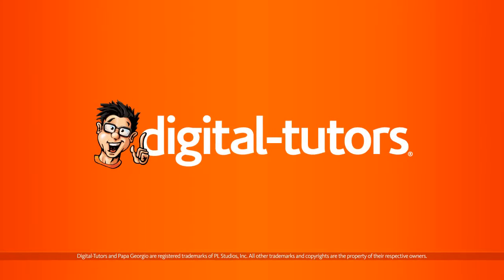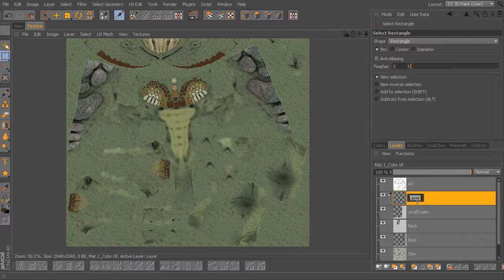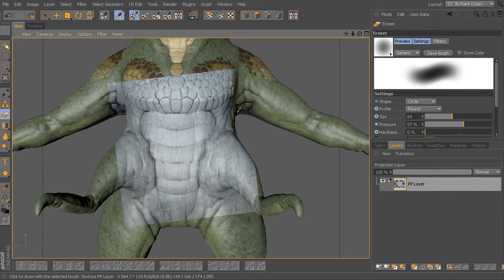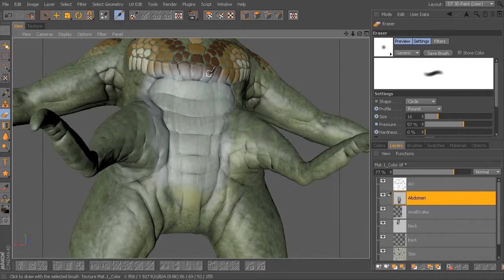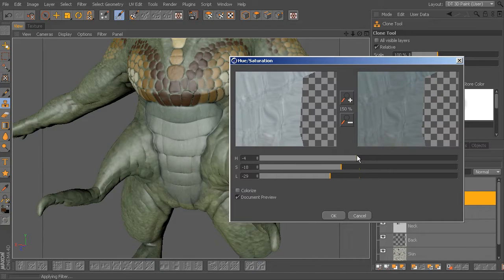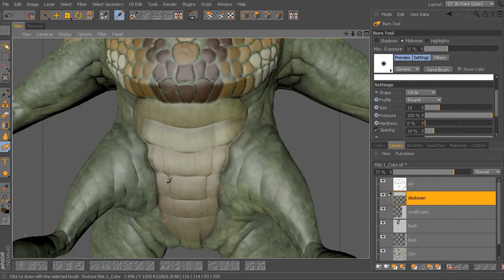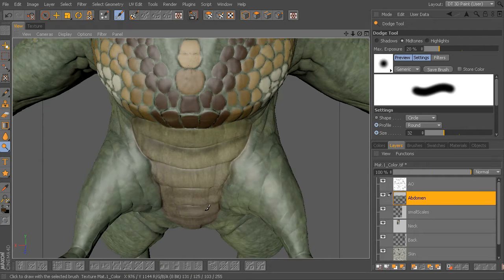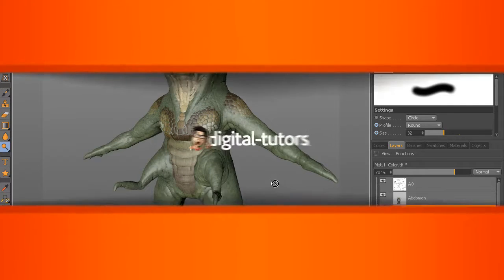24 Painting the abdomen - jmaisvideo.blogspot.com.br